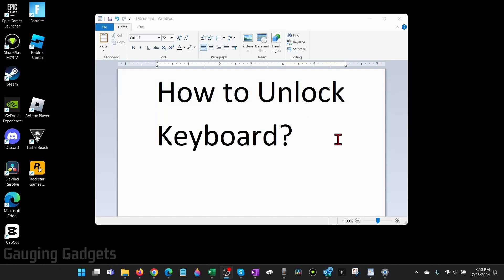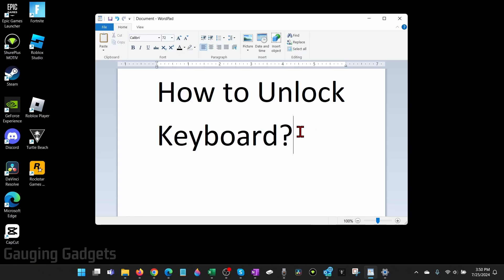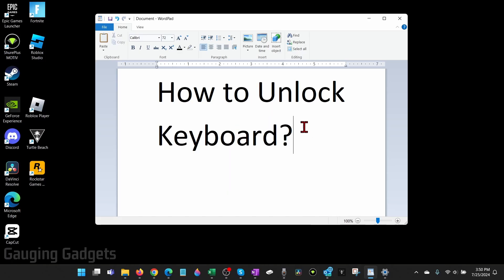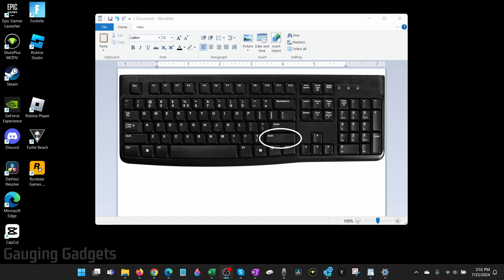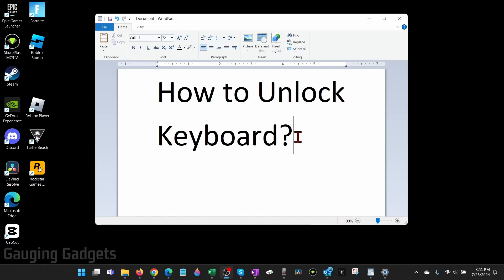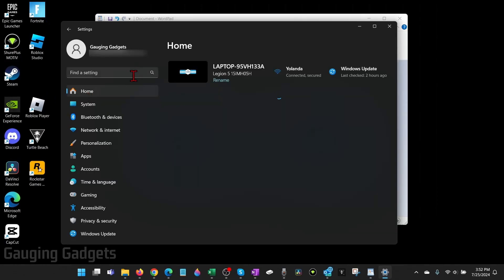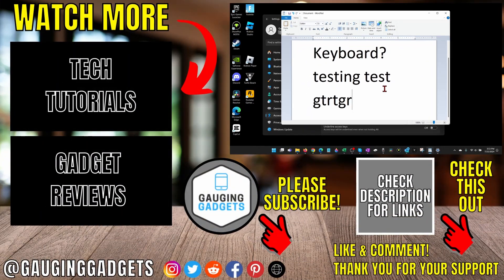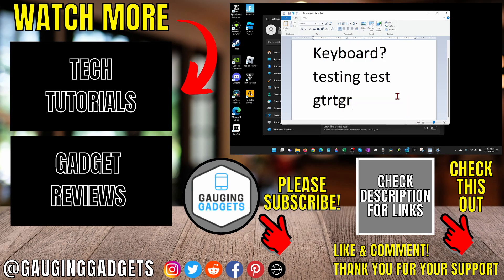How to Unlock Keyboard on Windows PC & Laptop - 2024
How to unlock keyboard on Windows PC & Laptop? In this tutorial, I show you how to fix a locked keyboard that doesn't type and makes a beep when typing. This means if you're keyboard is not typing we can fix that by turning off filter keys to unlock the keyboard.